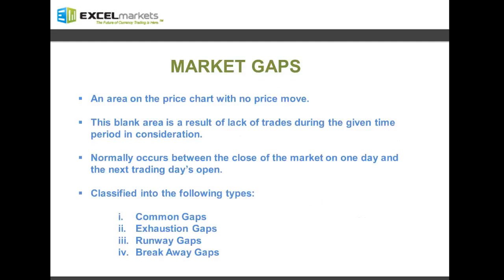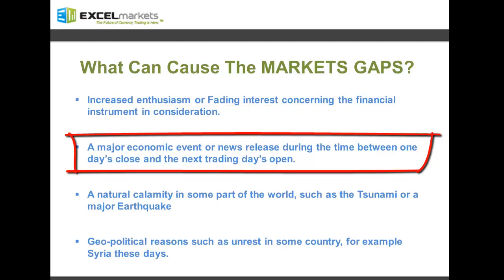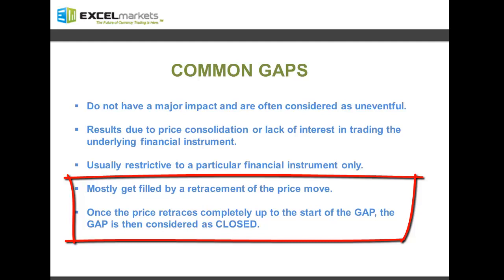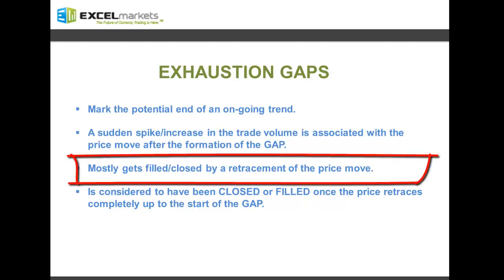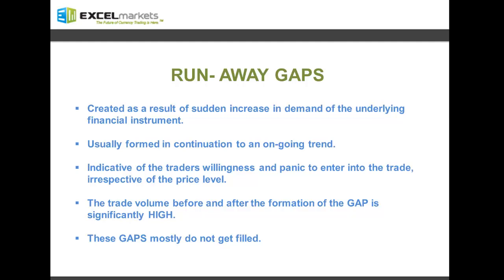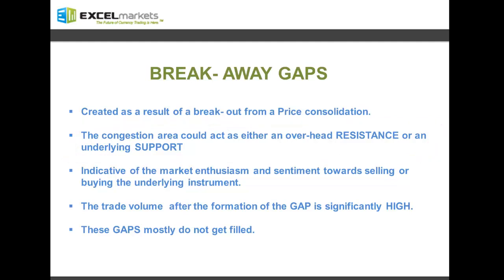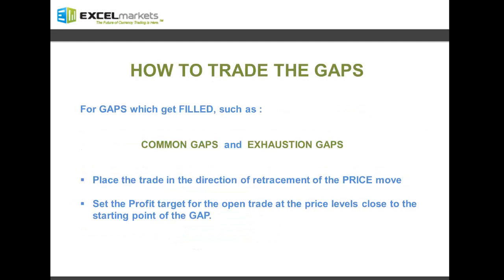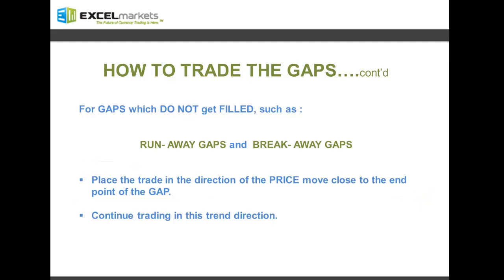Forex Market Gap Chart Formation